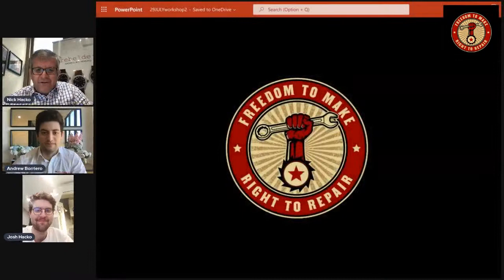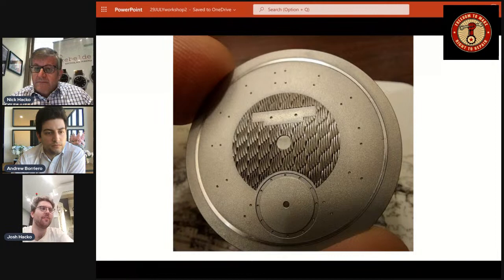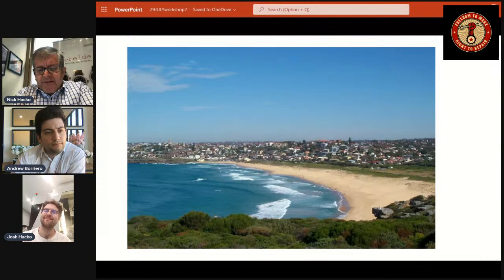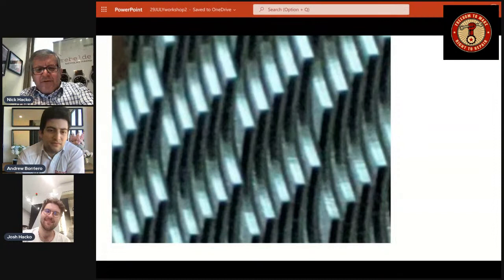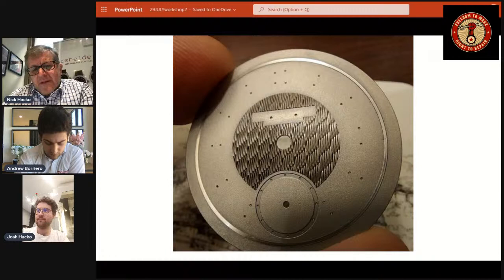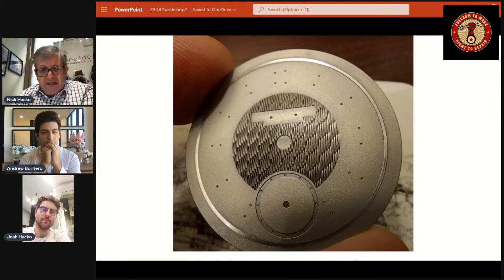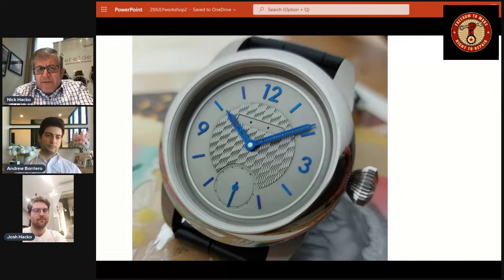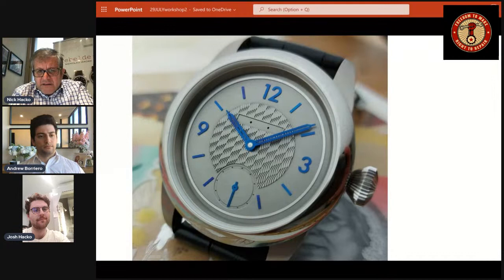Making a watch dial and hands - Titanium guilloche NH3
Project update- making a dial and hands for NH watch - Titanium guilloche